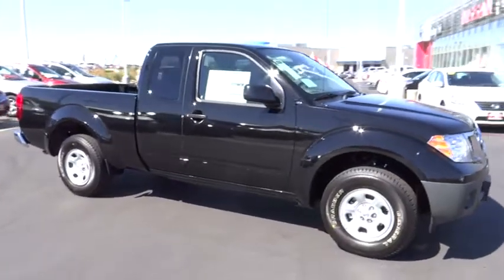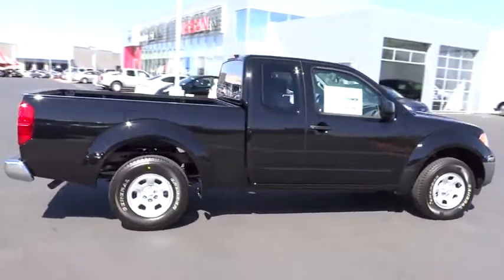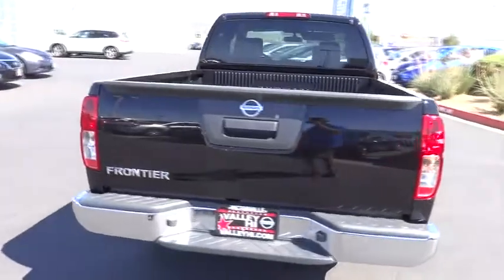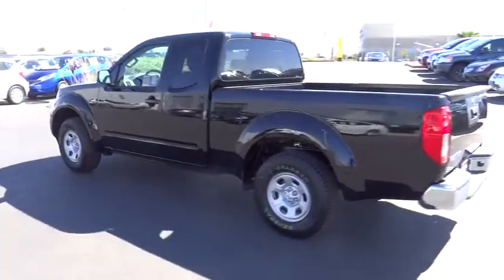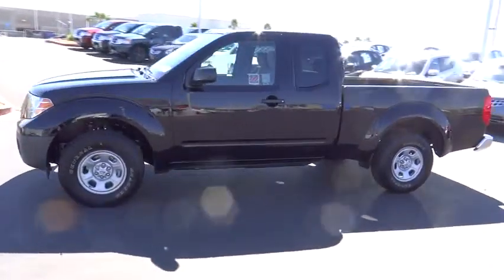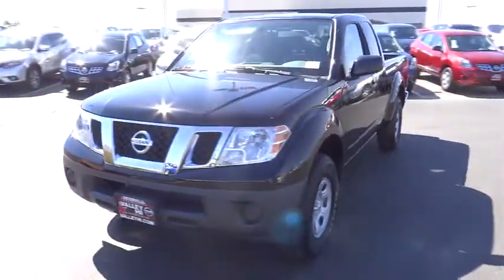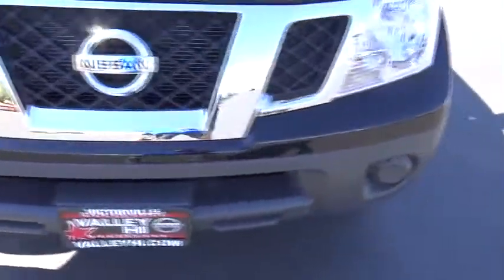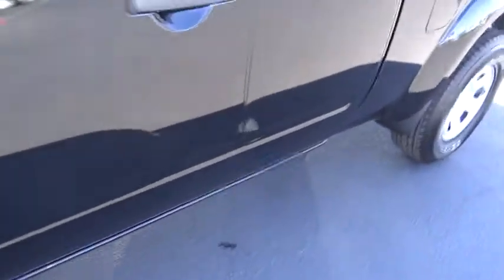2014 Nissan Frontier 7140822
2014 Nissan Frontier

Valley-Hi Nissan
15722 Valley Park Lane